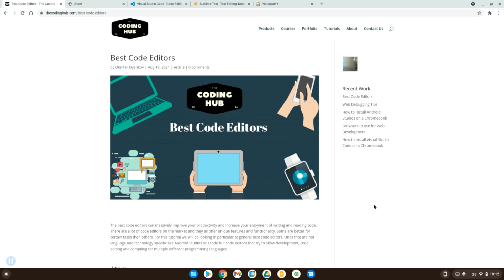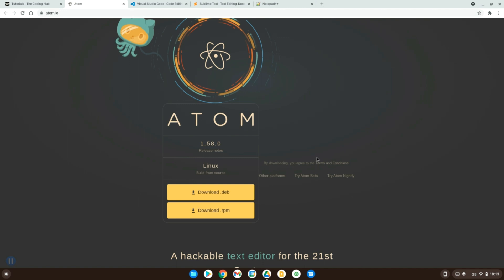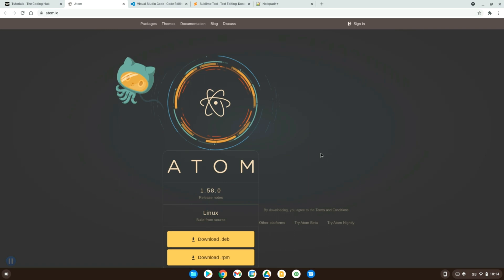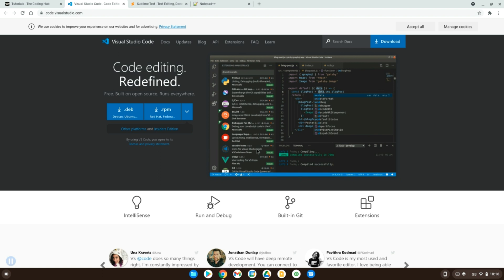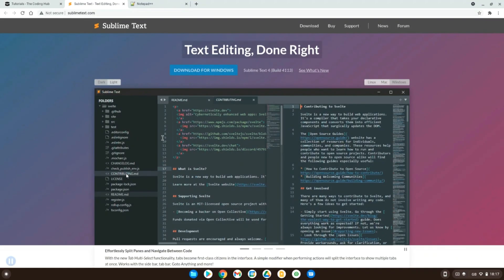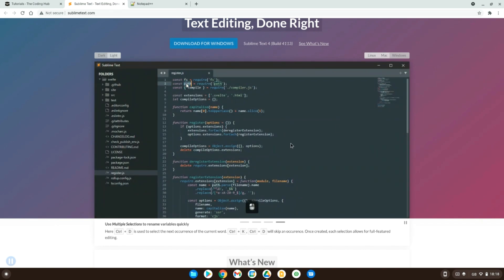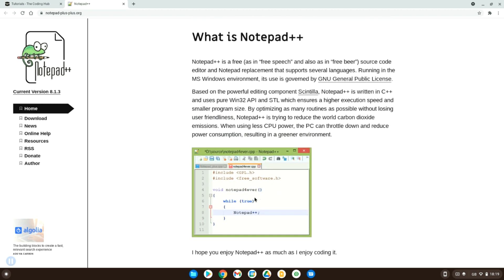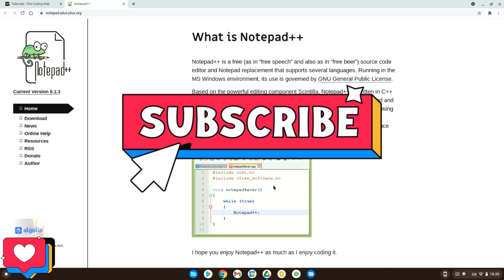Best Code Editors | For Chrome OS, Windows, Linux and OS X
The best code editors can massively improve your productivity and increase your enjoyment of writing and reading code. There are a lot of code editors on the market and they all offer unique features and functionality. Some are better for certain tasks than others. For this tutorial we will be looking in particular at general best code editors. Ones that are not language and technology specific like Android Studios or Xcode but code editors that try to allow development, code editing and compiling for multiple different programming languages.

To read more about the topic please have a look

🔗 Resources